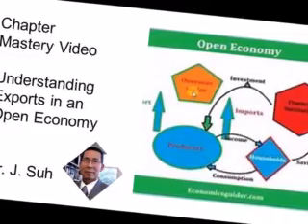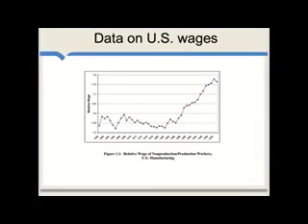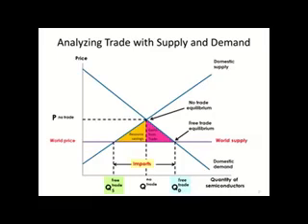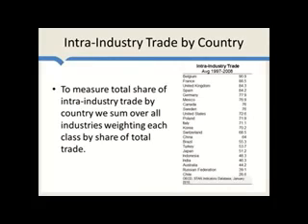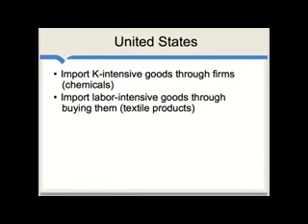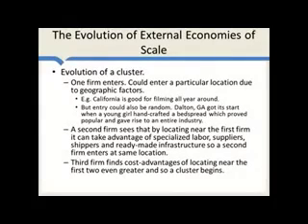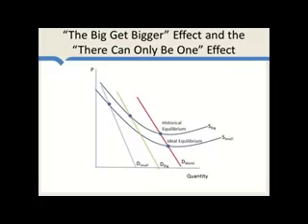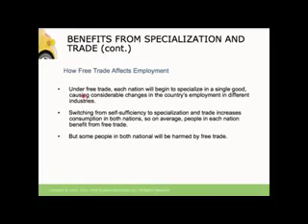ECON 0512 Class Video Feb. 28